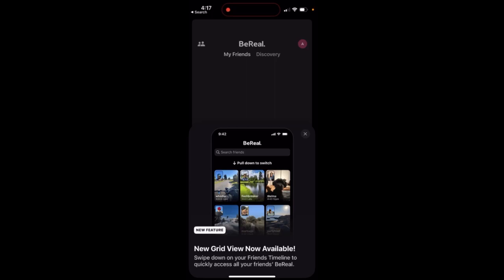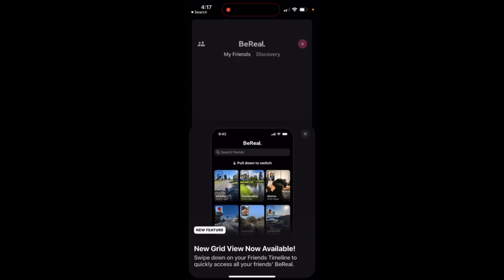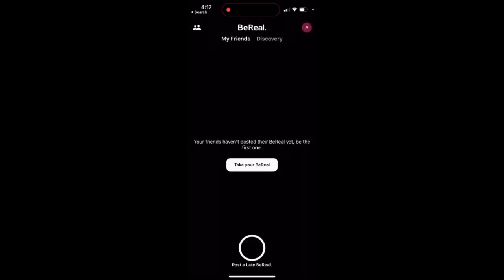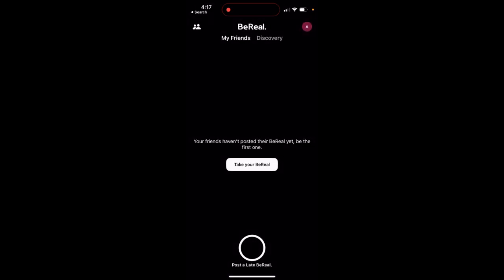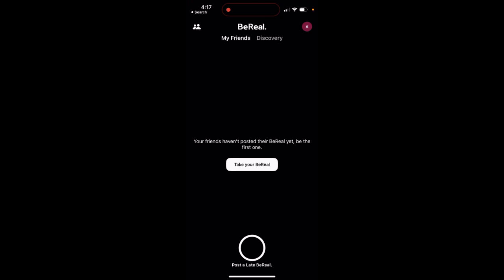How to enable new GRID VIEW in BEREAL?